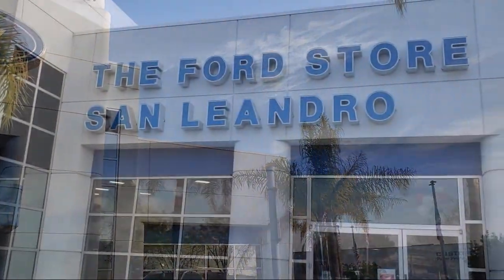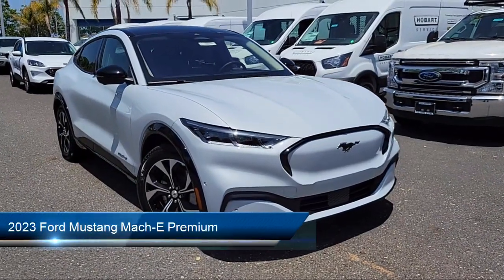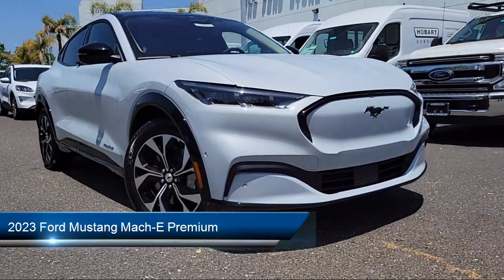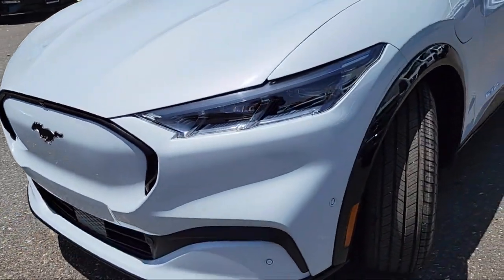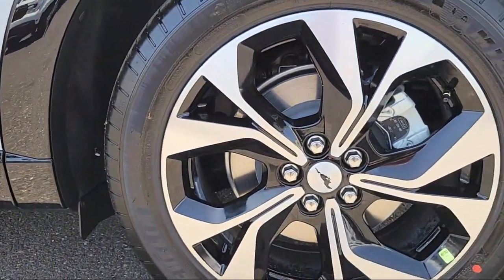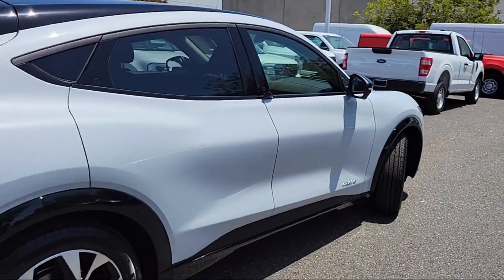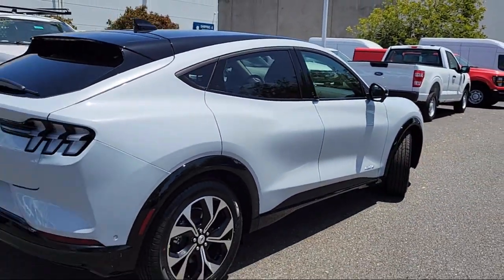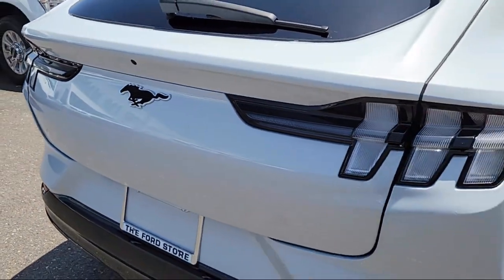2023 Ford Mustang Mach-E Premium Sport Utility Oakland Alameda San Leandro San Lorenzo Hayward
2023 Ford Mustang Mach-E Premium Sport Utility Stock Number: Z00376 Vin:3FMTK3RM1PMA35471.